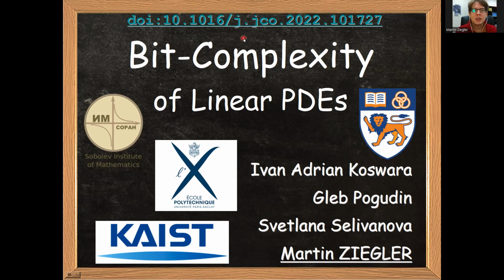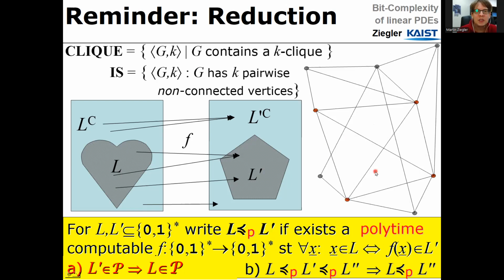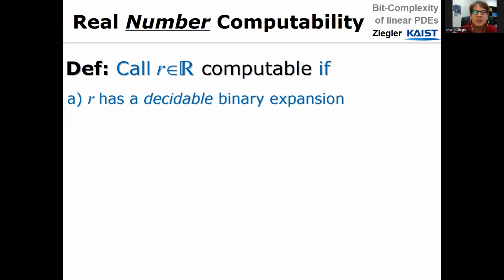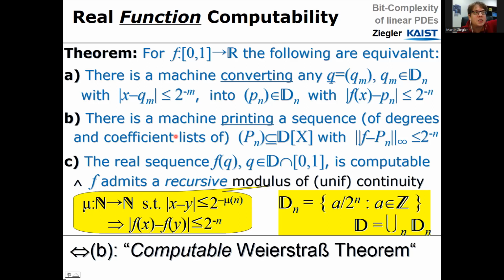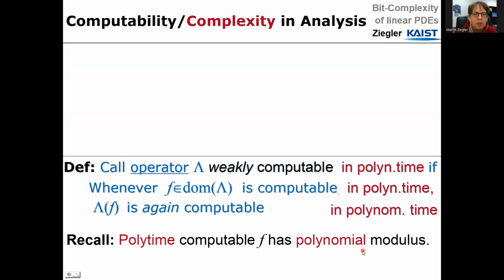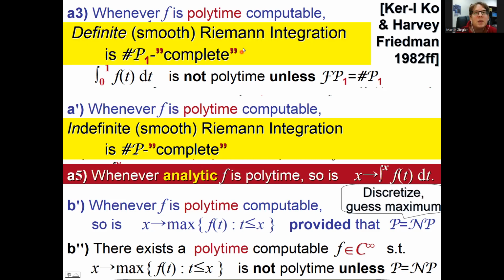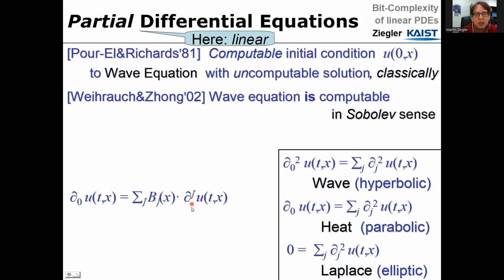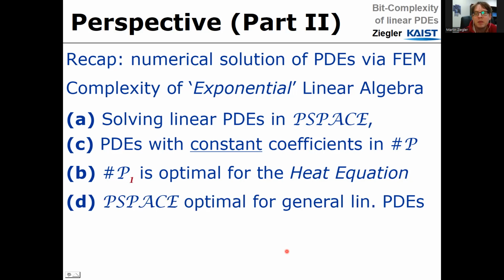Vf. Bit-Complexity of Linear PDEs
work led by Svetlana Selivanova, with Ivan Koswara and Gleb Pogudin and Martin Ziegler
00:00 Introduction
04:30 Reminder: Reduction
14:20 Complexity Reminder
21:20 Real Number Computation
28:00 Real Function Computation
37:20 Real Operator Computation
43:00 Recap of Computational Calculus
56:05 Computability and Complexity of ODEs
1:00:50 Computability and Complexity of PDEs
1:07:30 Our Contribution
1:11:55 Summary (I) and Perspective (II)